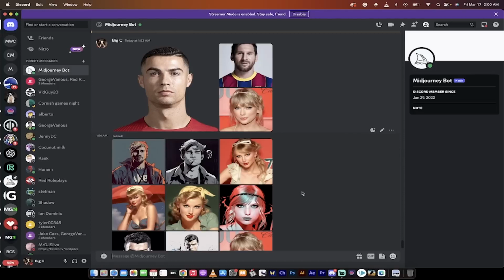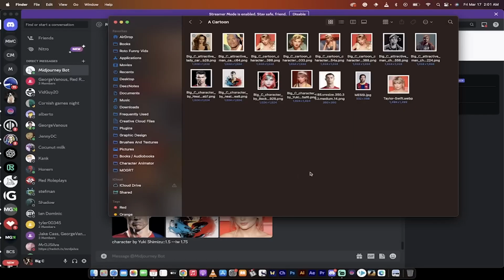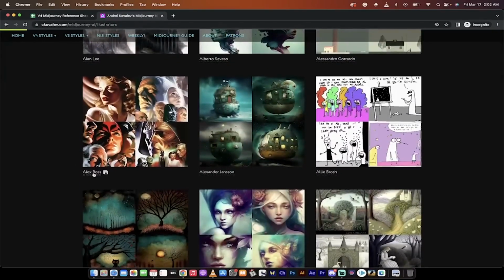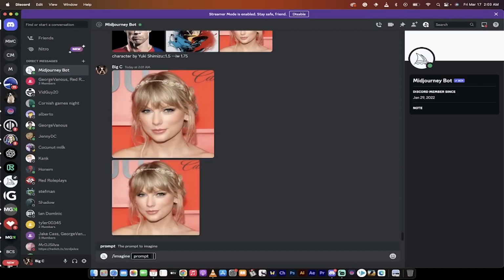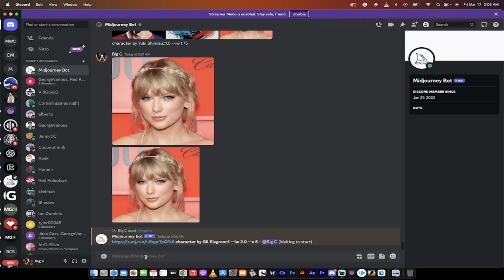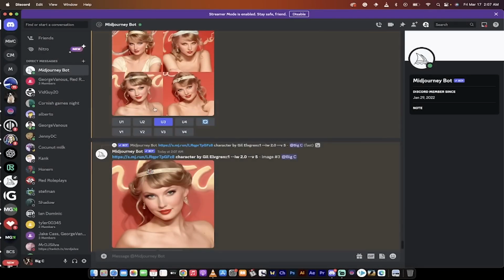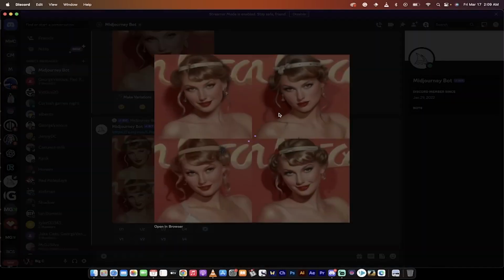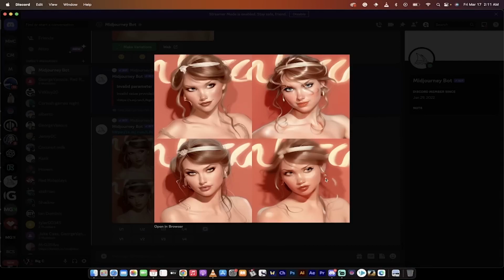Midjourney V5 - How To Use Reference Images To Create UNBELIEVABLE Cartoons And Avatars - Tutorial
Midjourney V5 - How To Use Reference Images To Create UNBELIEVABLE Cartoons And Avatars - Tutorial         If you're looking for image animation programs, here are some keywords you can use to search for relevant software:

Animation Software:

Blender
Toonly
Vyond
Cartoon Animator
Synfig Studio
GIF Animation Software:

Adobe Photoshop
Giphy
EZGIF
GIFMaker
LICEcap
Stop Motion Animation Software:

Dragonframe
Stop Motion Studio
iKITMovie
2D Animation Software:

Toon Boom Harmony
Pencil2D
Moho (formerly Anime Studio)
OpenToonz
3D Animation Software:

Autodesk Maya
Cinema 4D
Blender
Daz 3D
Online Animation Tools:

Powtoon
Biteable
Renderforest
Image to Animation Converters:

Plotagon
CrazyTalk Animator
Reallusion
Avatarify
When using any software, ensure it aligns with your specific requirements and artistic preferences. Additionally, consider the learning curve, features, and compatibility with your operating system. Always respect copyright and licensing agreements when using images or animations created by others.